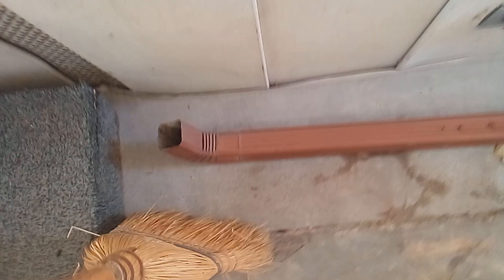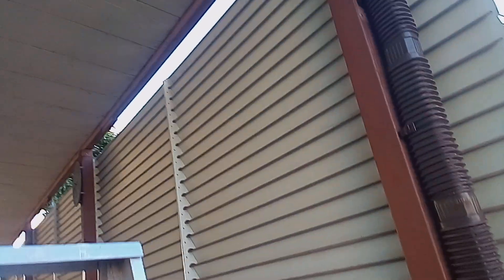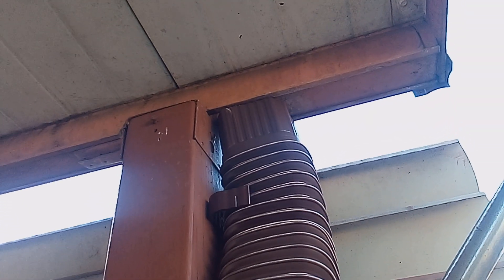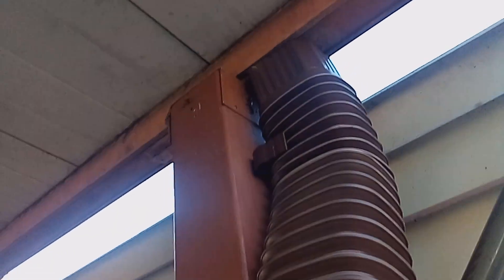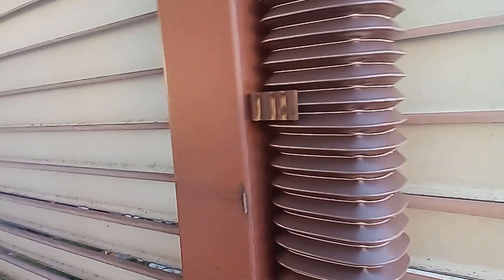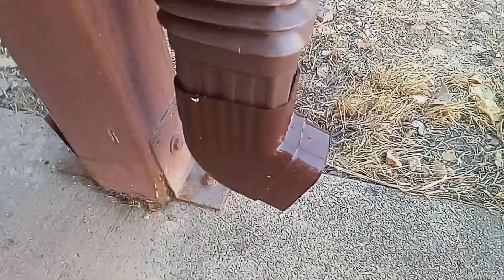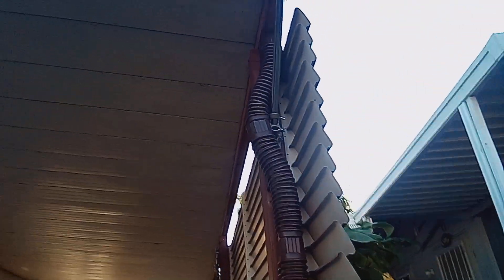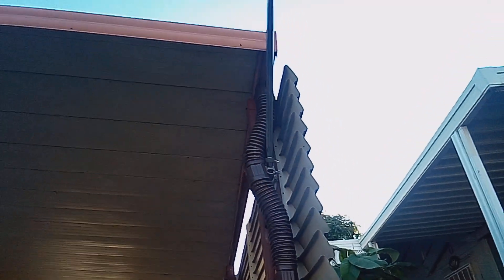Custom Rain Gutter Build!